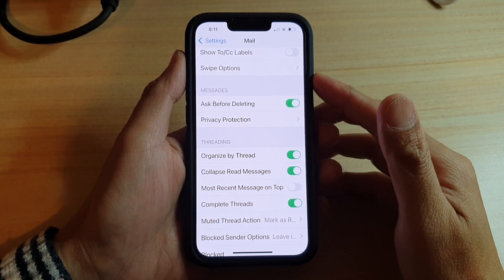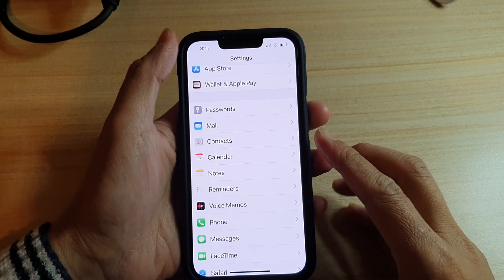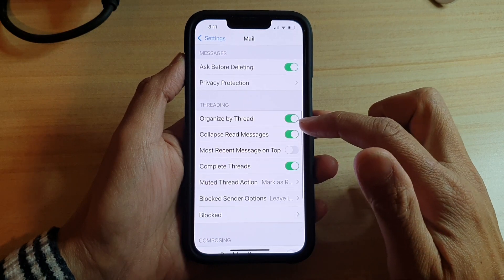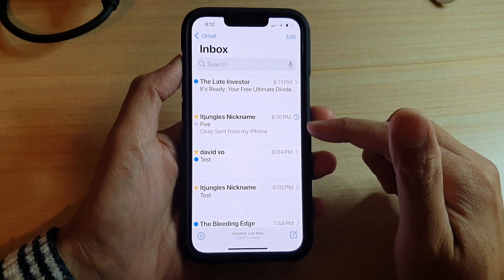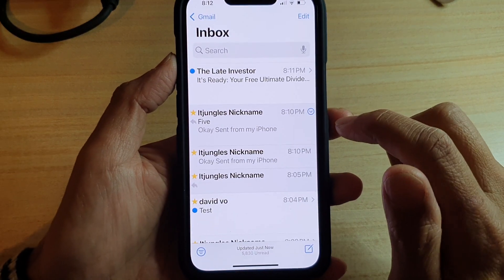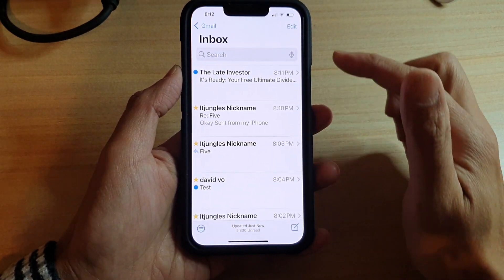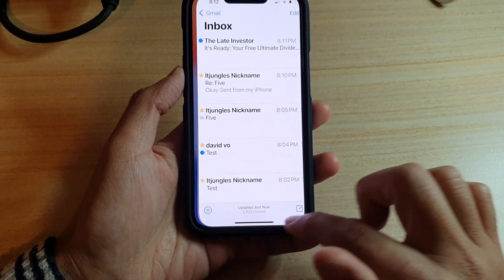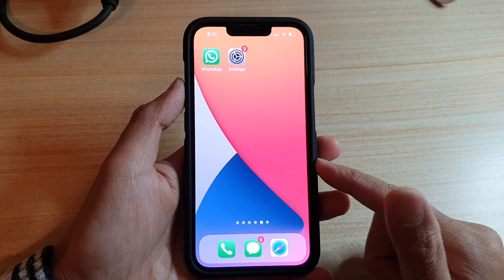iPhone 13/13 Pro: How to Enable/Disable Mail Organize by Thread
Learn how you can enable or disable mail organize by thread on the iPhone 13 / iPhone 13 Pro.